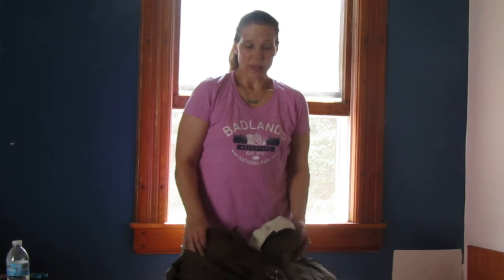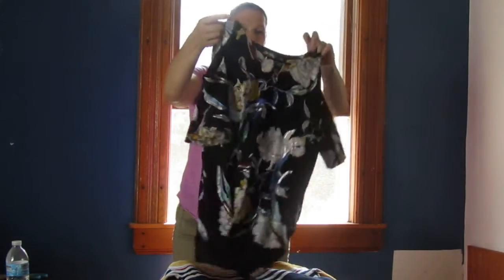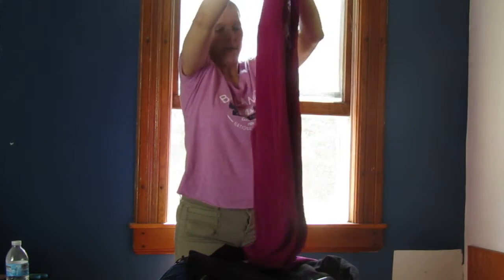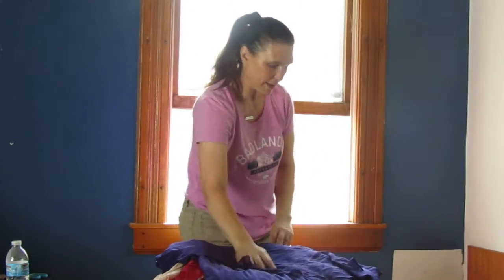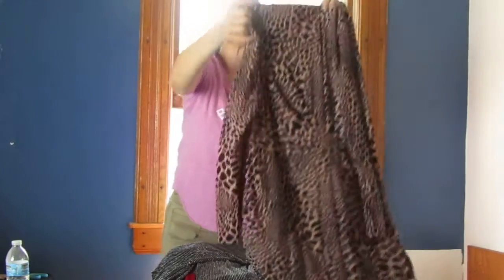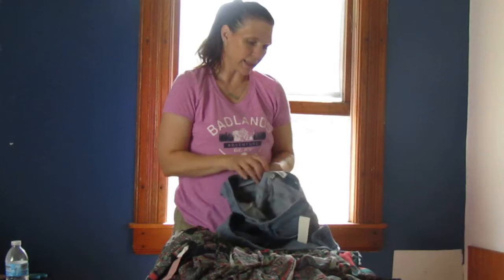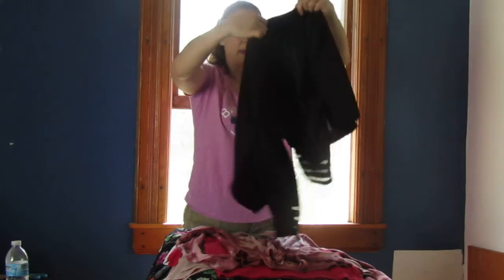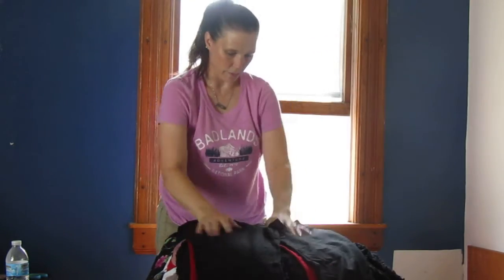Poshmark Reseller Unboxing Summer/Fall clothes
We are unboxing summer and fall clothing today from another liquidation company.